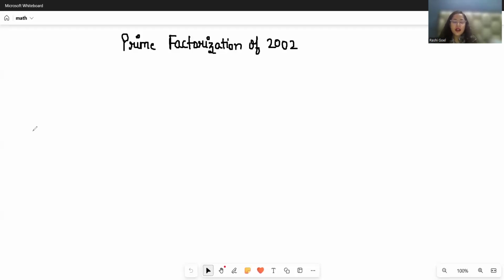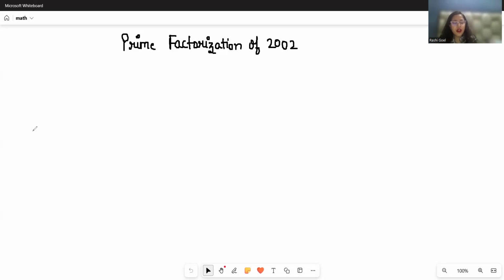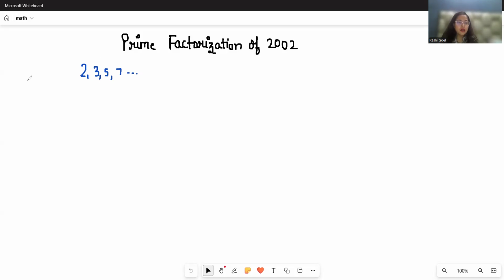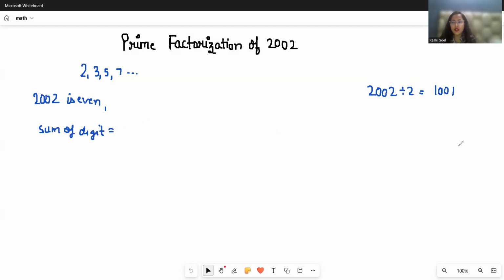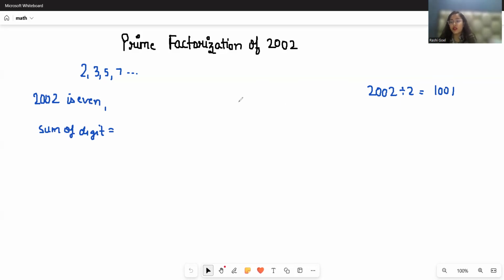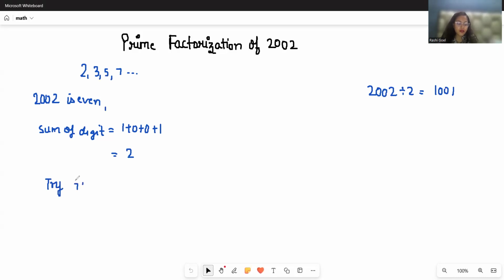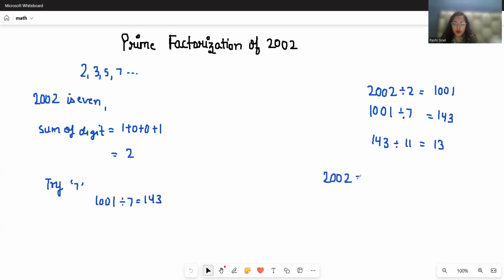Want to Master Prime Factorization? Watch This 2002 Breakdown Now | prime factorization of 2002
Are you ready to put your math skills to the test? In this brain teaser, we're going to challenge you to find the prime factors of 2002. Can you do it? Grab a pen and paper, and get ready to exercise your brain! In this video, we'll take you through the process of finding the prime factors of 2002, step by step. From factoring out the greatest common divisor to identifying the prime numbers, we'll break it down for you. So, sit back, relax, and get ready to have your mind blown!